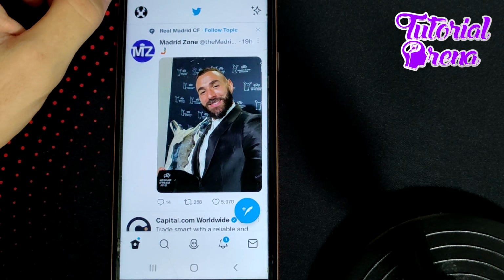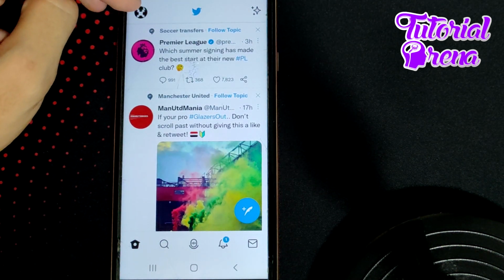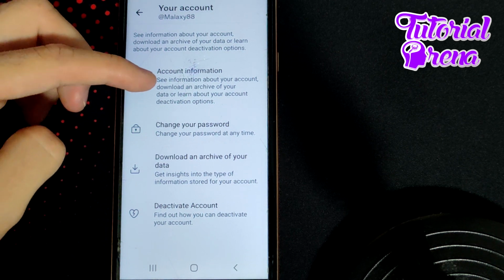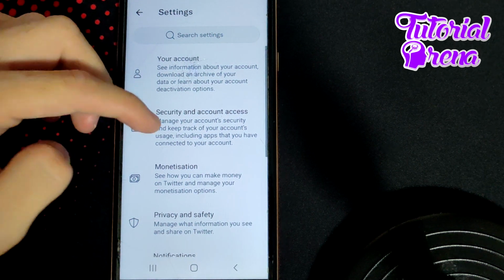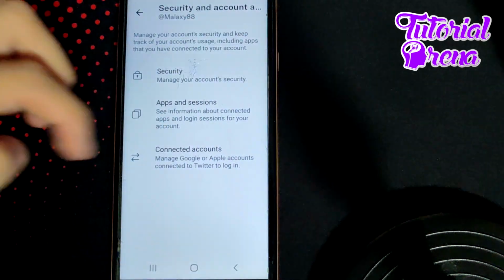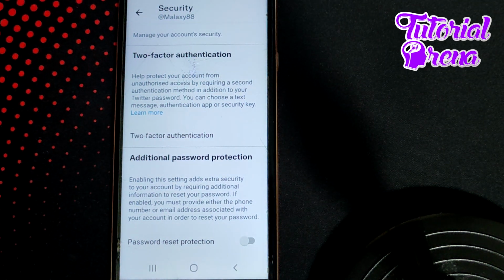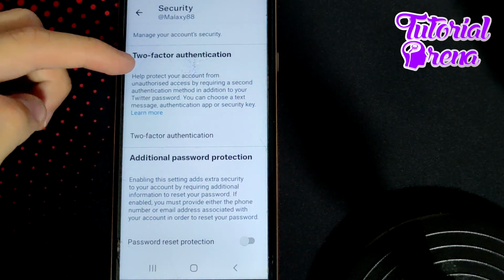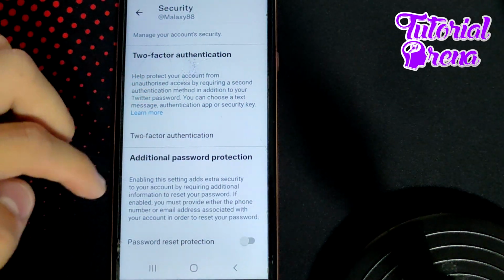How to Enable Login Verification in Twitter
Hey Everyone, Welcome to Tutorial Arena! In this video, I'm going to Show you How to Enable Login Verification in Twitter.